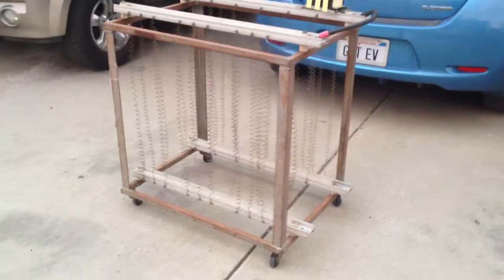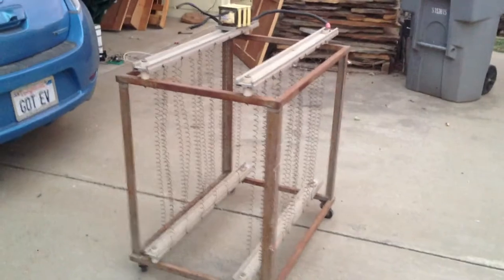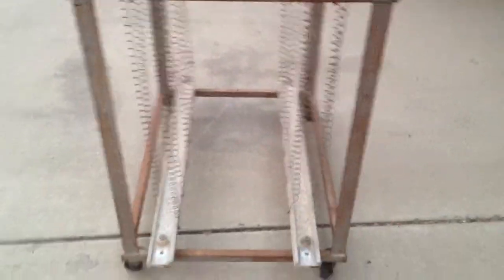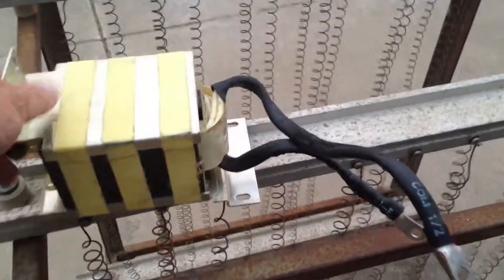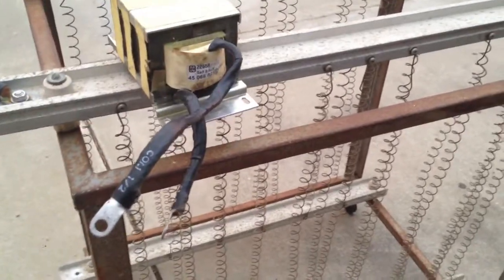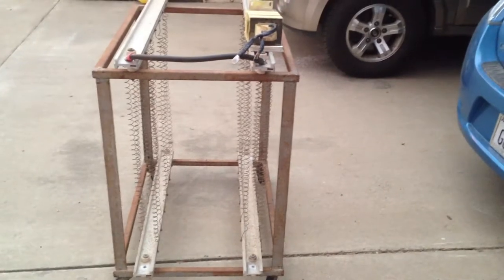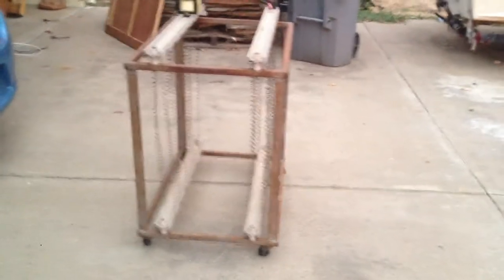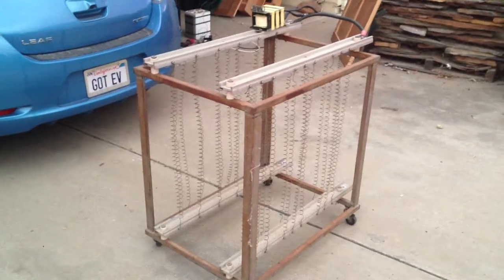Toaster From Hell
NiCrome Coils for resistive loads like seen on a drier, only larger. Tried to use the toaster from hell to pull high current from a cell but was unable to pull a good load. With one side connected I got 40 amps. With both sides it got worse and only got like 15 amps at best. I also pulled one coil and connected directly but only got a couple amps load. Sucked even more.